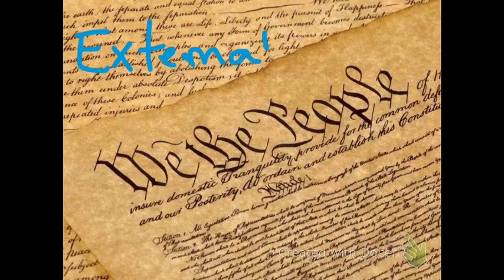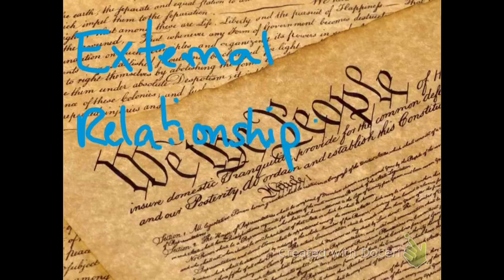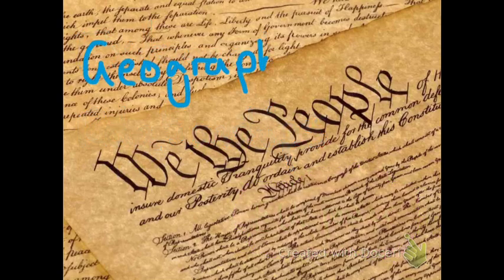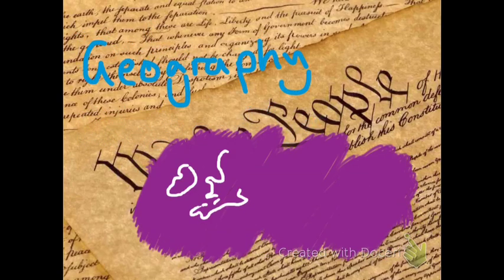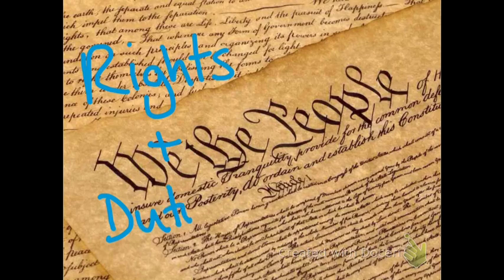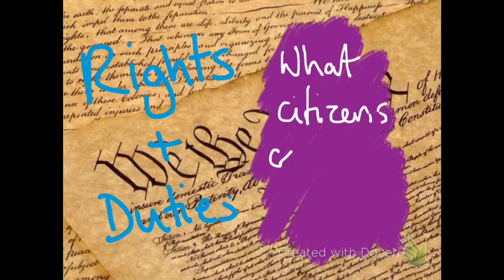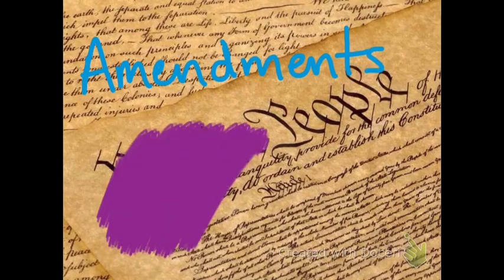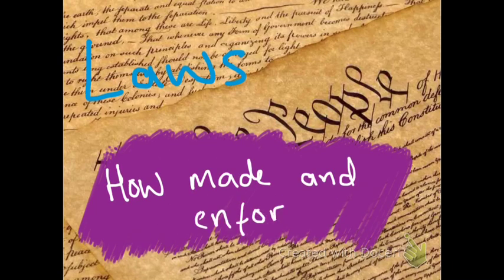What is a Constitution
Edexcel AS Government & Politics Unit 2: Governing the UK

What is a constitution? A basic definition and explanation of the functions of a constitution.